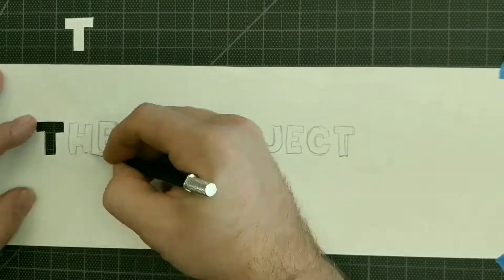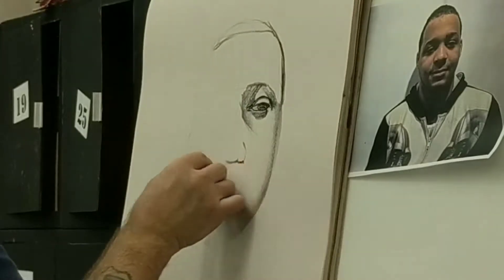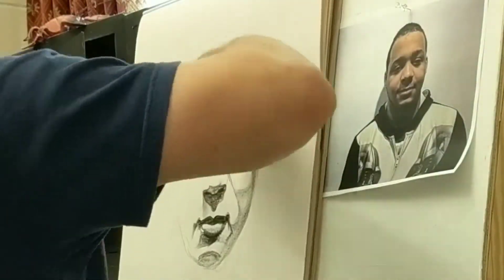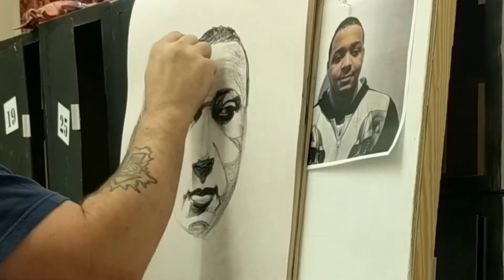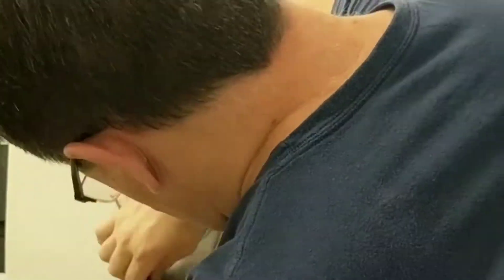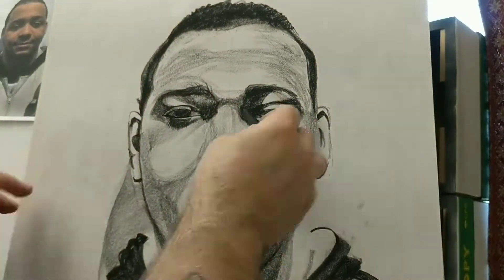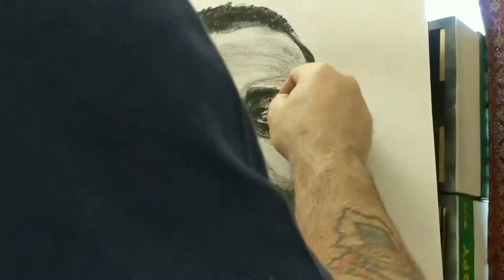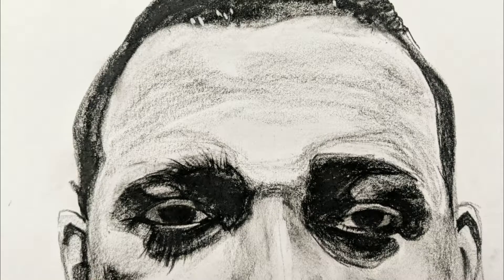Charcoal Portrait - the art project chad brown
I am practicing right now, my drawing, I can draw most things pretty well. I don't have a lot of practice doing portraits or even faces. But you don't get good by avoiding it. Are you awful at drawing faces then I recommend you draw more of them? Drawing a face with kids is fun. they have no fear of it. drawing with older students, well they are terrified.

theartproject is a participant in the Amazon Services LLC Associates Program, an affiliate advertising program designed to provide a means for sites to earn advertising fees by advertising and linking to Amazon.com. As an Amazon Associate, I earn from qualifying purchases. chad brown